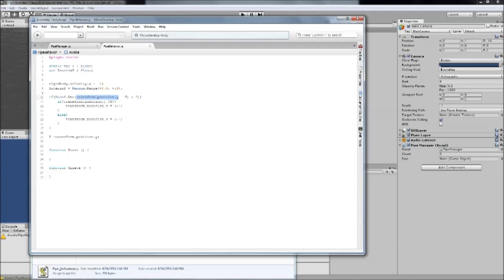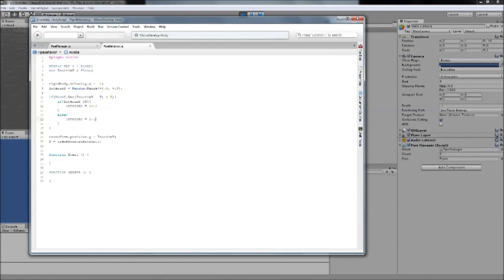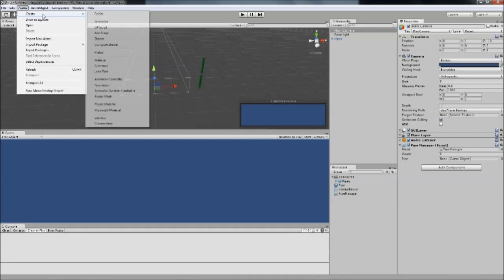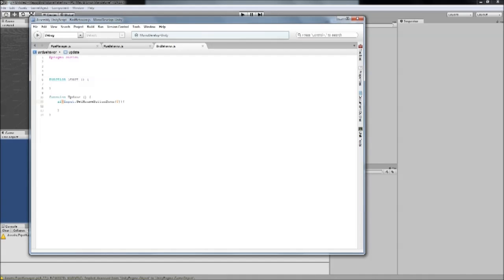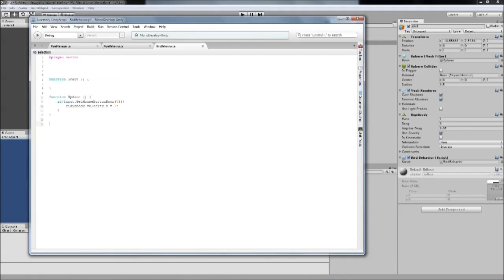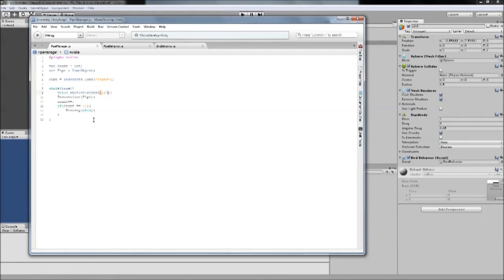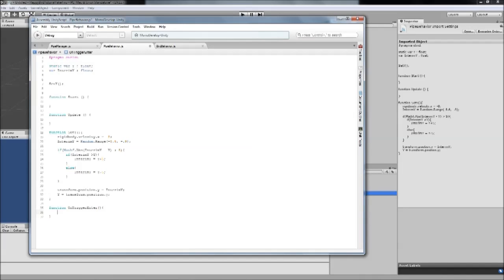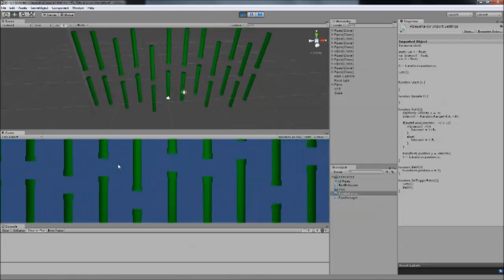Unity tutorial Ep1 Part 3 Flappy Bird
Part 3